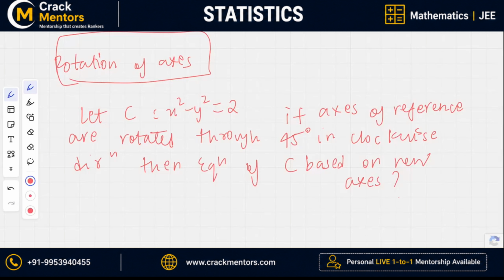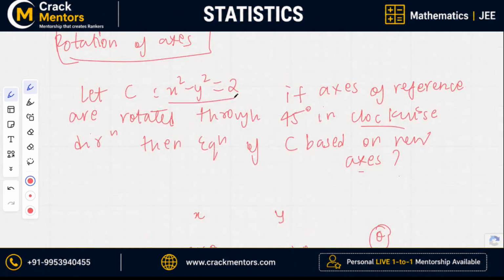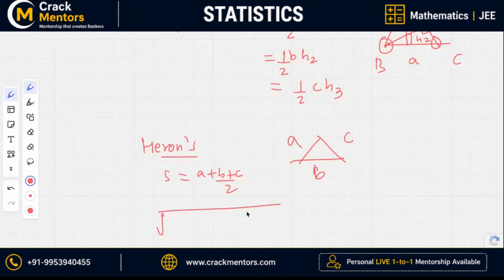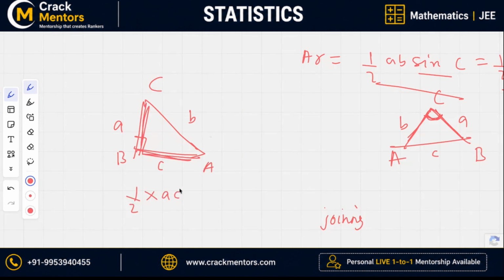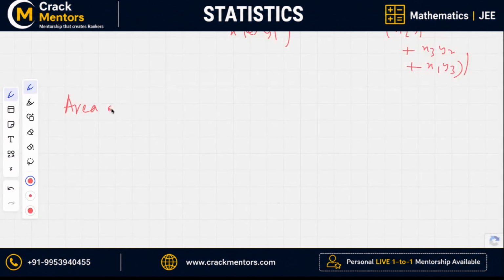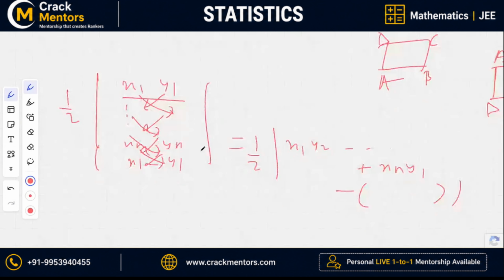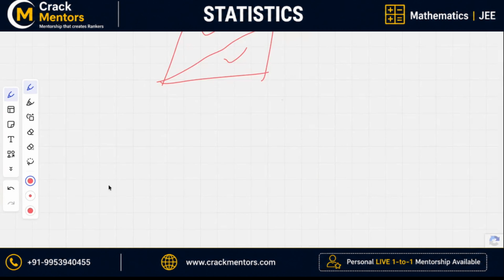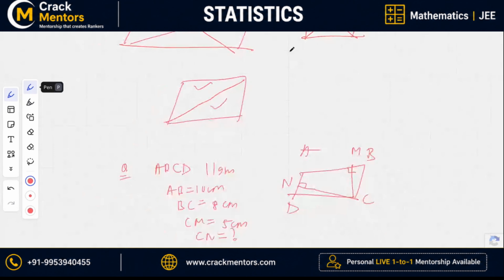Area of Triangle Using Coordinates | Coordinate Geometry JEE Maths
With one coordinate geometry formula, students can find the area of a triangle directly without drawing the full figure.

In this video, we explain area of triangle using coordinates, coordinate formula application, collinearity idea, and basic coordinate geometry concepts in a simple exam-focused way.

You will learn:
✅ How to apply the area formula
✅ Collinearity basics
✅ Triangle and quadrilateral-related concepts
✅ Important Class 11 Maths topic for JEE

Crack Mentors’ 1-on-1 live classes help JEE students understand Maths with personal guidance, clear explanation, and complete doubt support.

Book your 1-on-1 live class now.